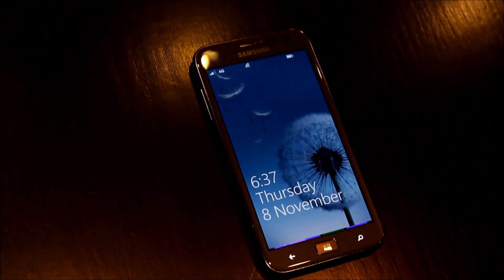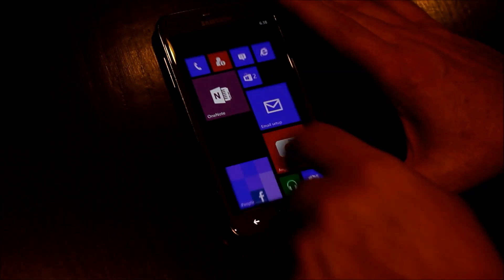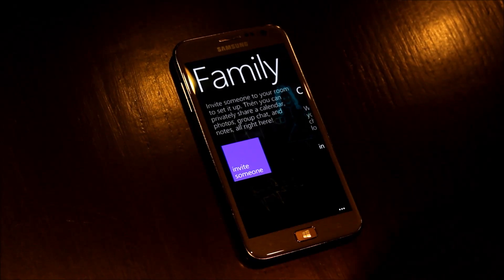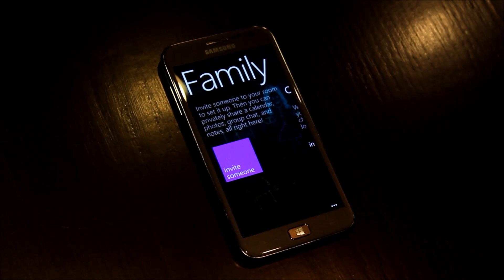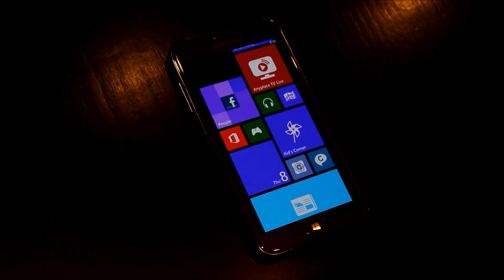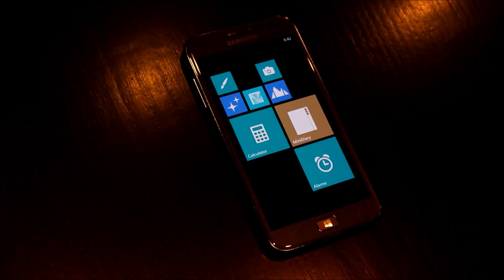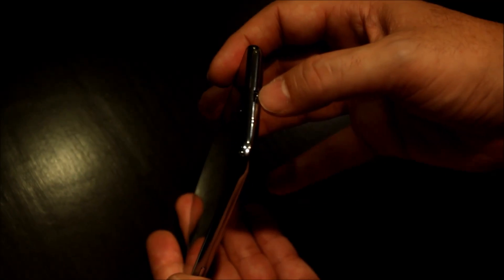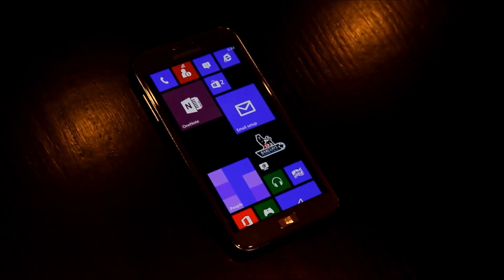Samsung ATIV S - Quick Tour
A closer look at the Samsung ATIV S, here for Rogers in Canada.